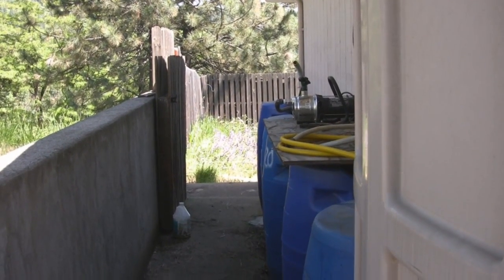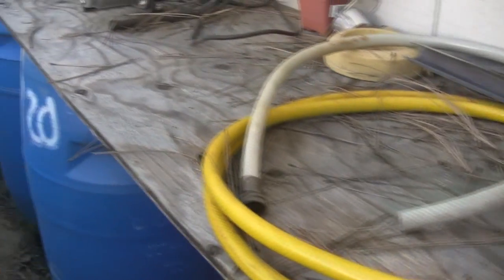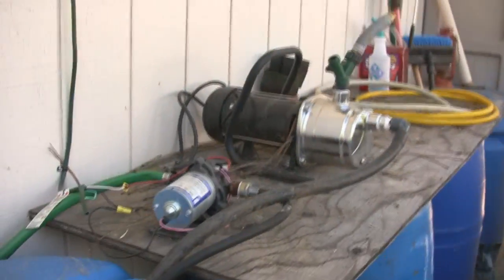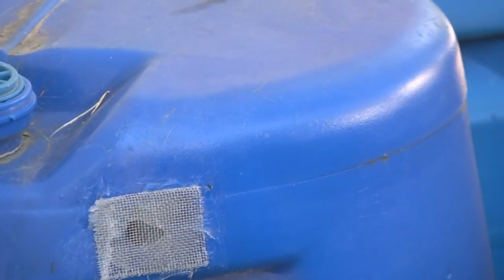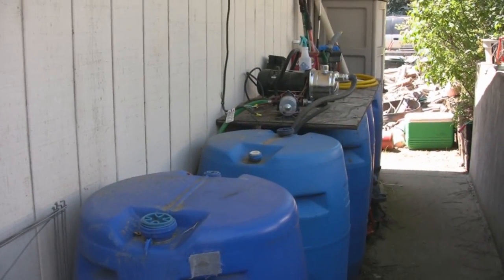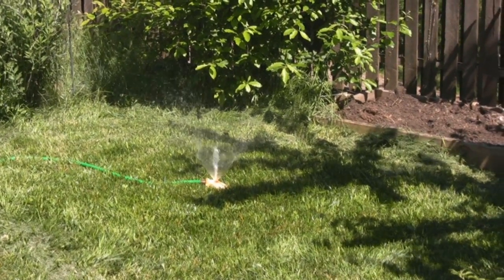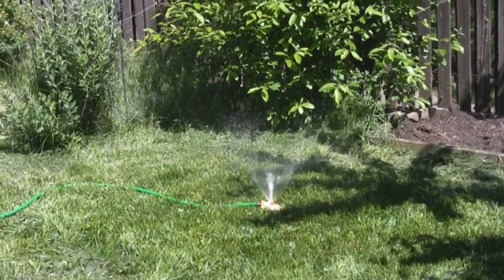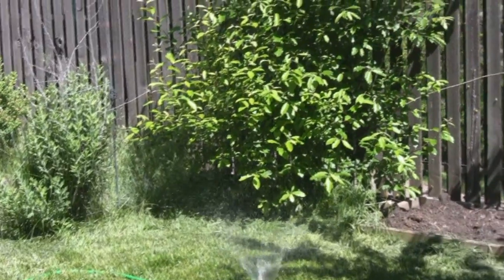Rain Water Collection System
A rainwater collection system is fast, easy and can save you money on your water bill, as well as significantly reduce your total water usage. I have had mine for over 8 years and it works great.